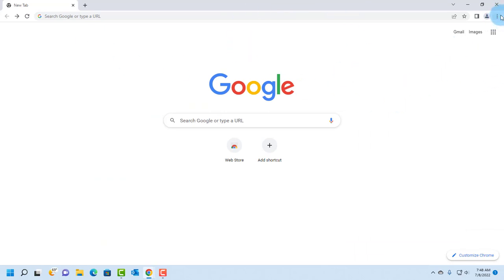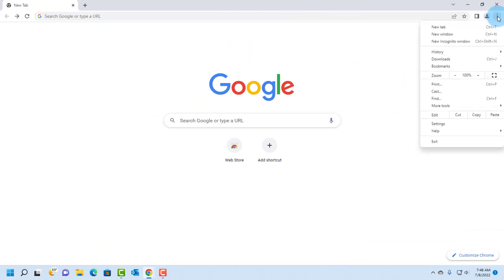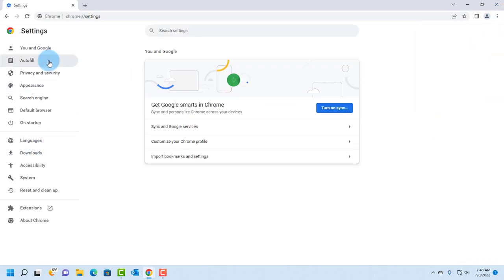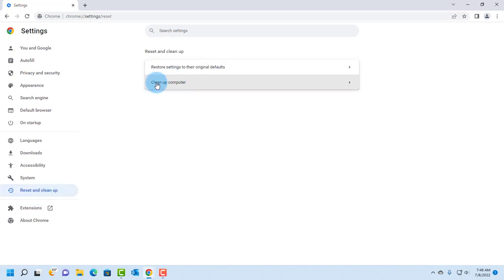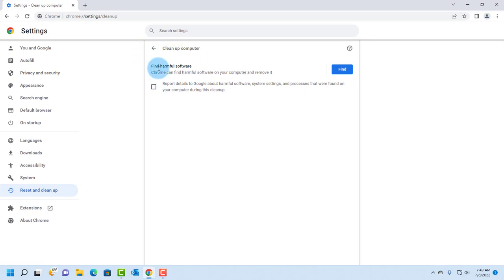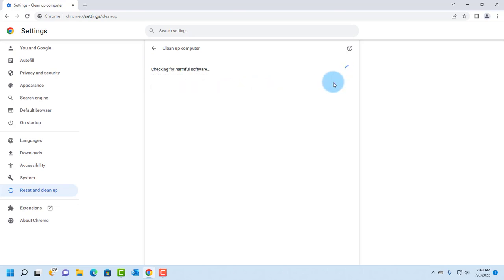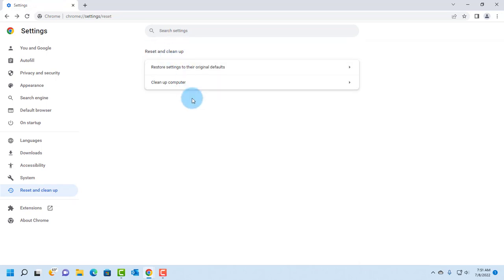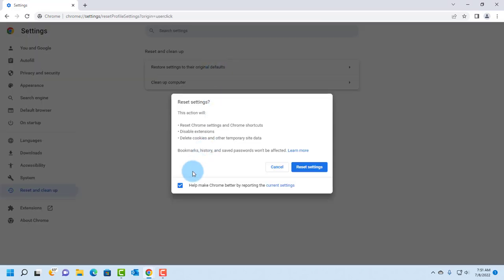Google Chrome Virus Remover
In this video I show you how to use Google Chrome virus and malware remover. This feature is built in Chrome. You can scan your computer for viruses. This feature does not replace any antivirus software.

Remove unwanted ads, pop-ups & malware
If you're seeing some of these problems with Chrome, you might have unwanted software or malware installed on your computer:
Pop-up ads and new tabs that won't go away
Your Chrome homepage or search engine keeps changing without your permission
Unwanted Chrome extensions or toolbars keep coming back
Your browsing is hijacked, and redirects to unfamiliar pages or ads
Alerts about a virus or an infected device
In the future, avoid unwanted software by only downloading files or visiting sites that you know are secure.